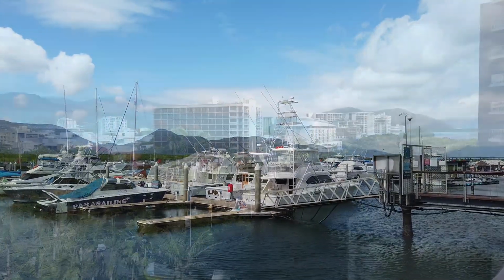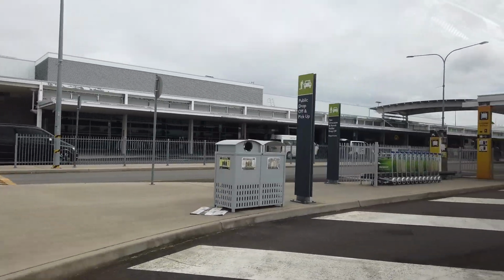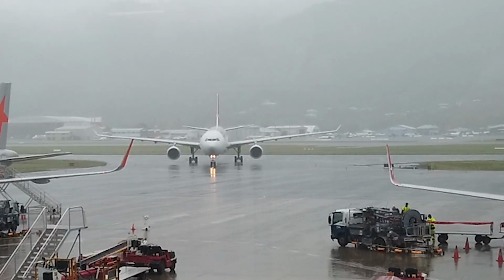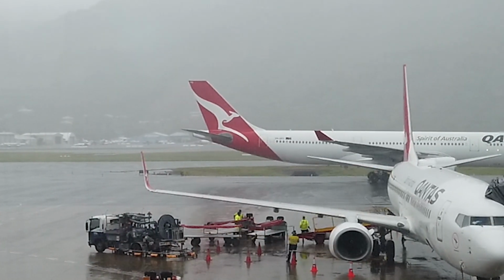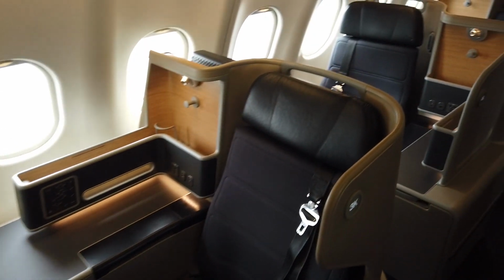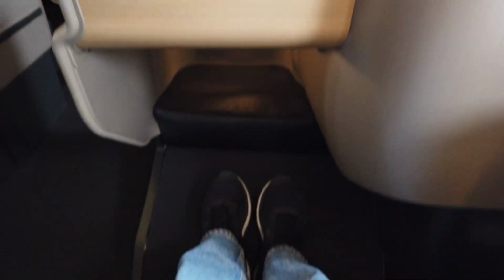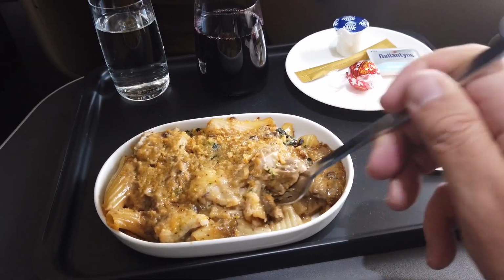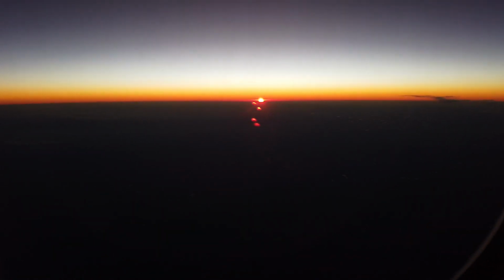Qantas Cairns to Sydney A330-300 Business Class - Flight Review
Flight review for Qantas flight QF927 from Cairns (CNS) to Sydney (SYD).
Rego: VH-QPG.
Plane name: Mount Gambier.
Seat 2K Window Seat Business Class.
Flight time 2.5 hours.

Normally Qantas use the B737-800 for this Cairns to Sydney route, My flight was in April, right at the end of the school holidays so flight demand was high so Qantas used the much larger A330-300.